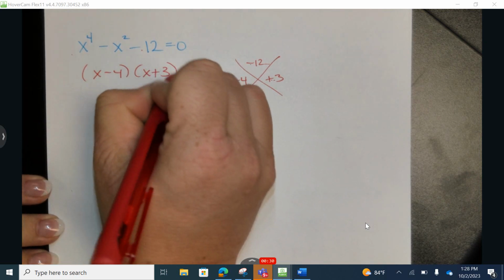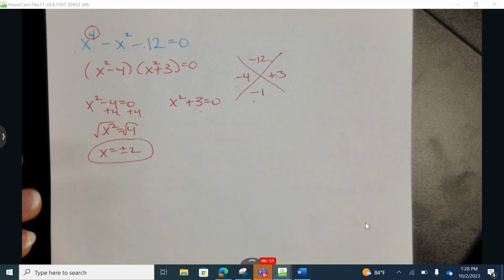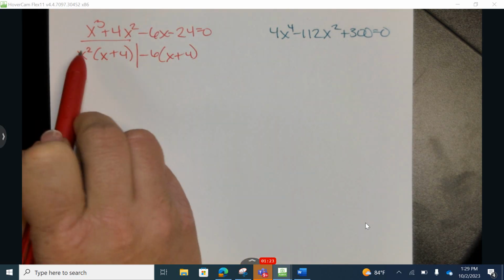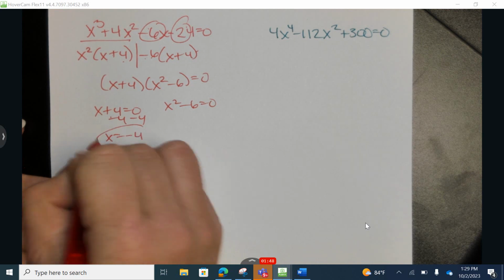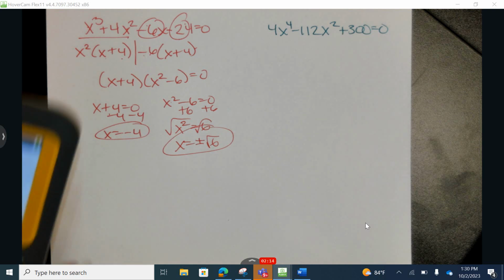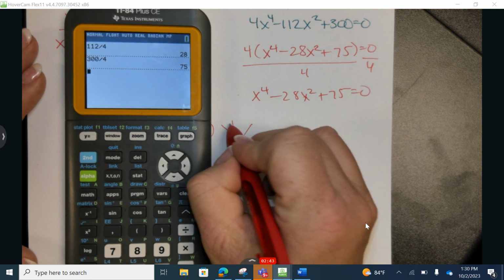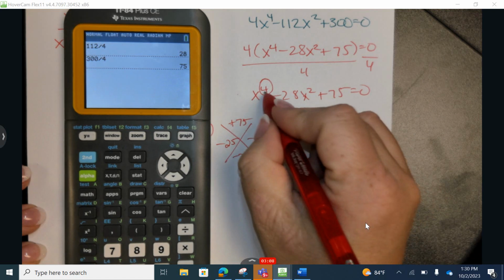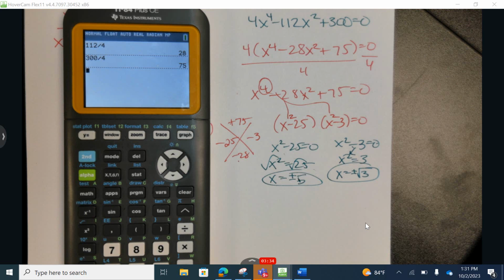Common Errors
Feedback Try-These - Higher Degree Equations